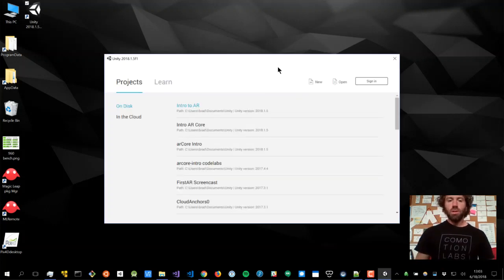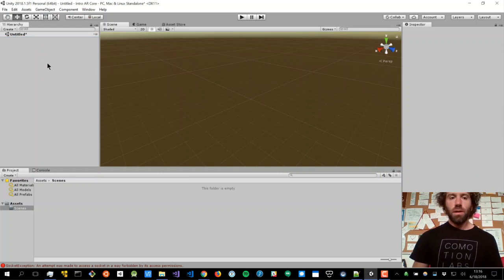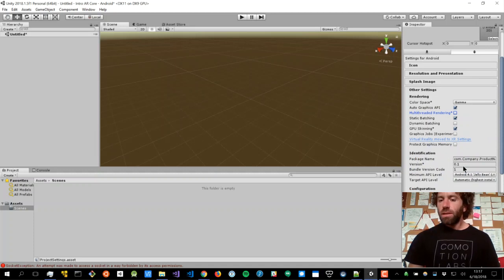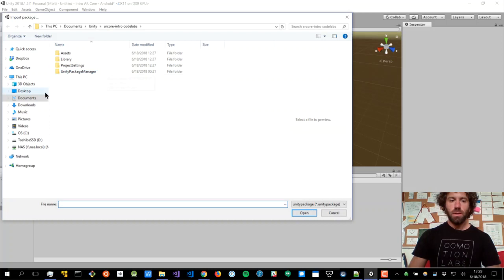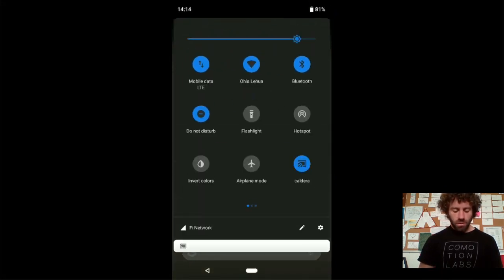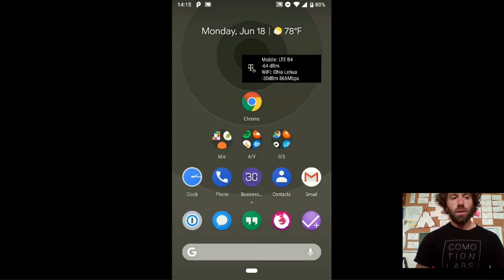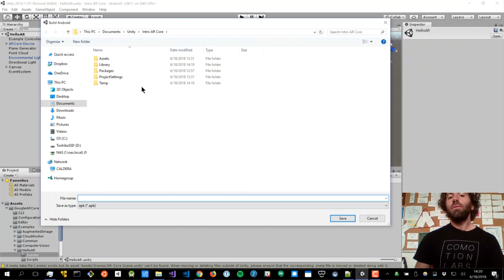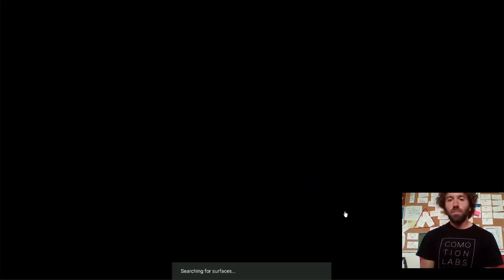Setting up Unity to build AR Core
Build settings and best practices to build Google AR Core apps for Android in Unity 2018 on Windows